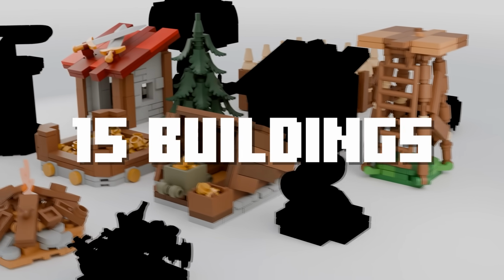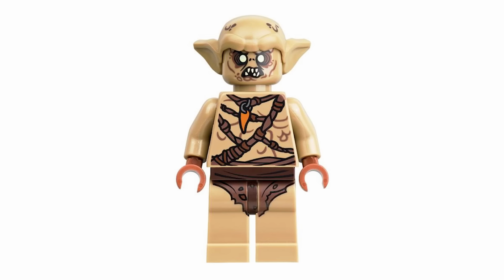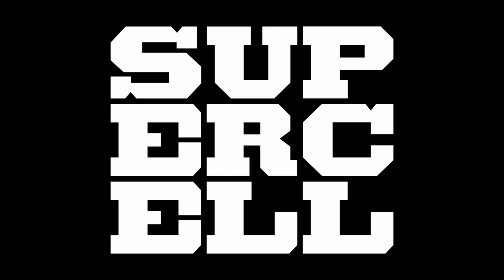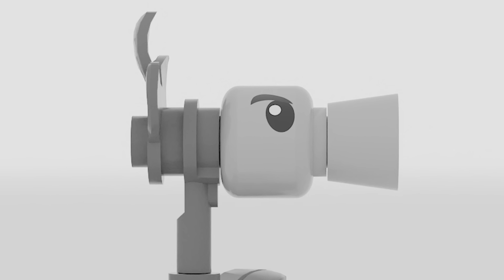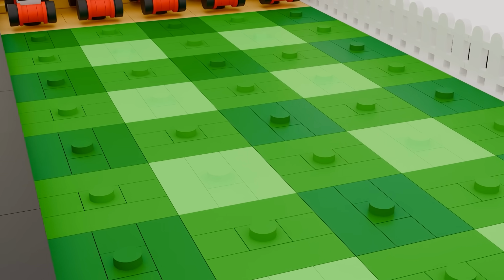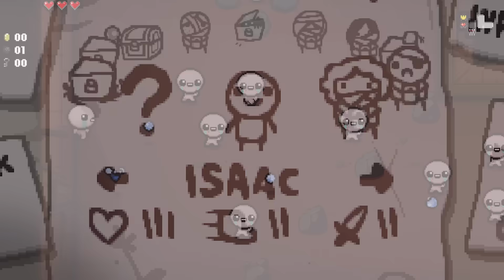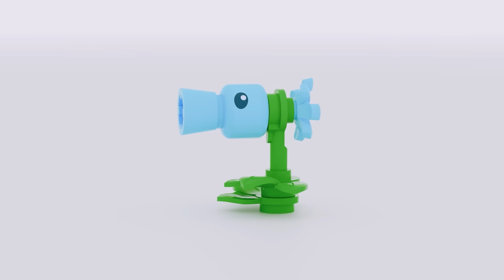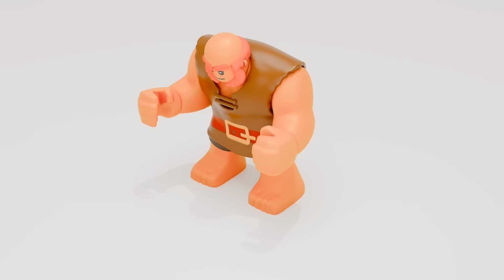I Turned Video Games Into LEGO...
Why did they let me do this...

Credits:
Daniel Krafft
Kayden Editor (Editing)
Matthew Giles (Editing)
Kalvin Lyle (Clash Lead Artist)
Rich Werner (PVZ Original Lead Artist)

Alright so in this video I made like 35 small Lego sets out of various video games like Clash of Clans, Plants vs Zombies, Bloons TD6, Binding of Isaac, Doom, Fallout, Monkey Ball, etc. And got the lead artists from Clash of Clans and PVZ to react to the designs. Sorry about the audio at the end, I should never be allowed to operate OBS without supervision x.x

//about
My name's daniel and I design things. Usually I do 3d modeling in blender but I'm now a metal worker thanks to mr beast apparently??? Who knows what I'll design in the future. If you have any ideas please let me know